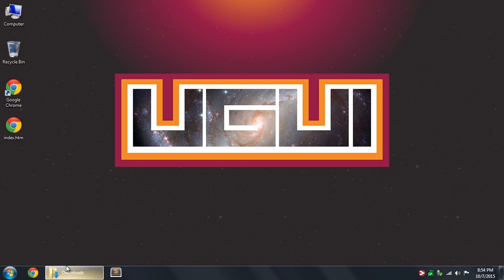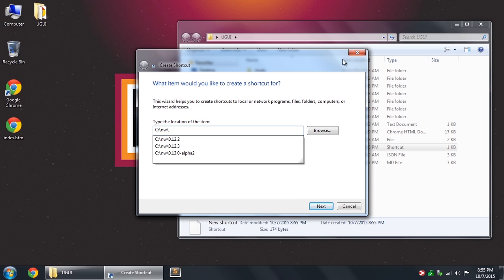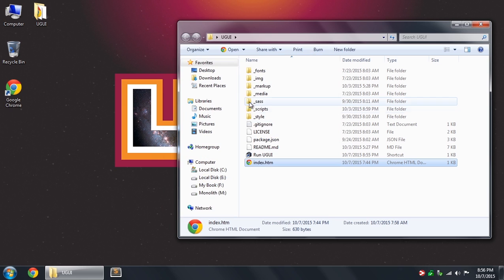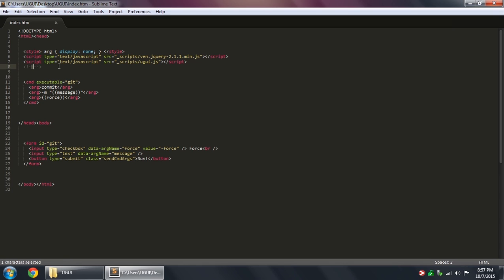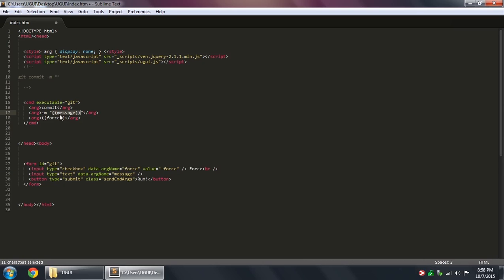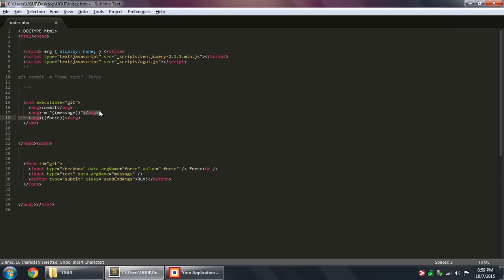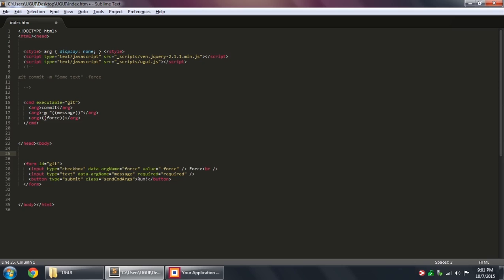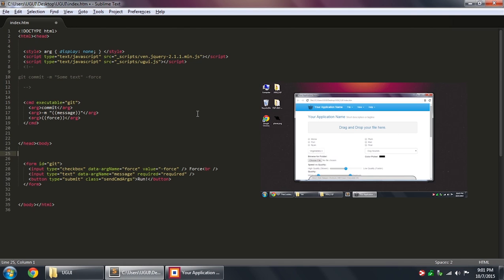Getting Started with UGUI!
This is an introduction video for UGUI.

Note: The first two minutes of the video can be skipped if you have Node installed. Just run npm install and npm start to run UGUI.

Getting Started

3. Unzip both, put the contents of the UGUI folder into the NW.js folder (so `package.json` is next to `nw.exe`)
4. Run `nw.exe`
5. Basic app settings are controlled by `package.json`
6. Edit the `index.htm` to design your app